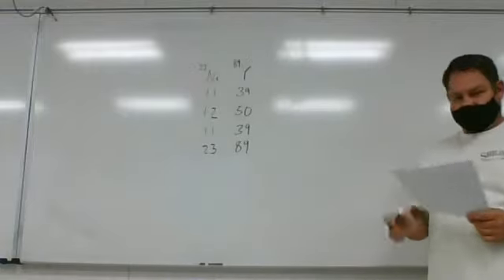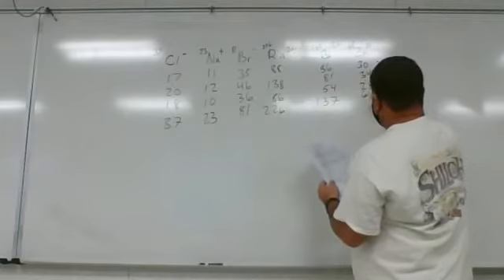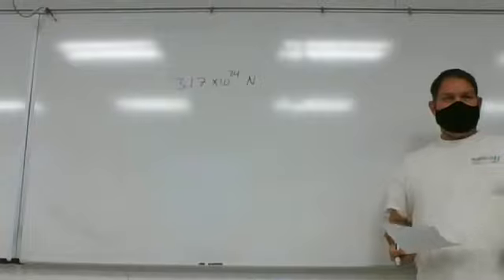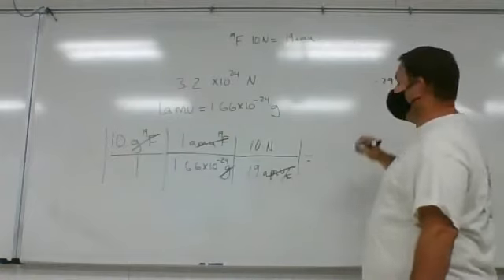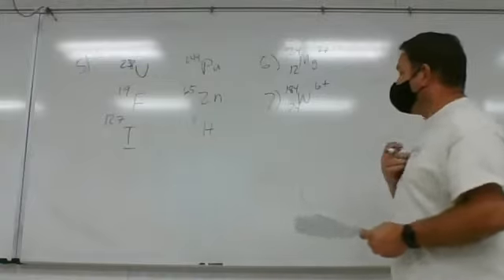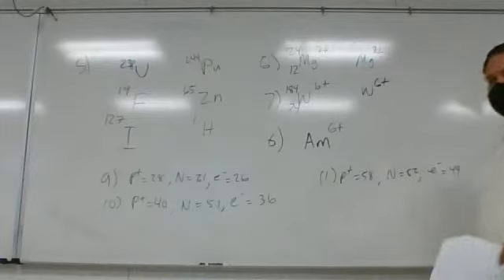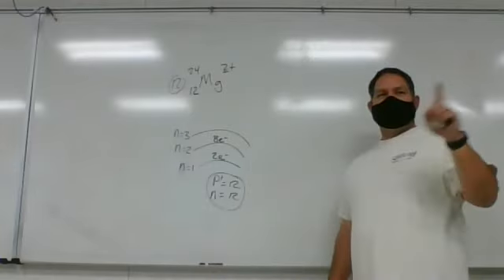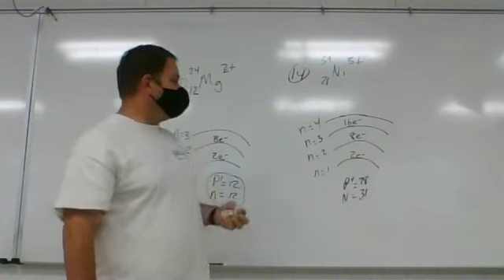Unit 1 Answers Problem Set 02